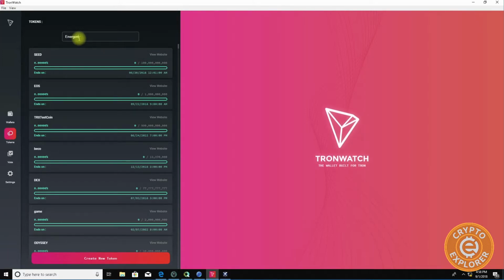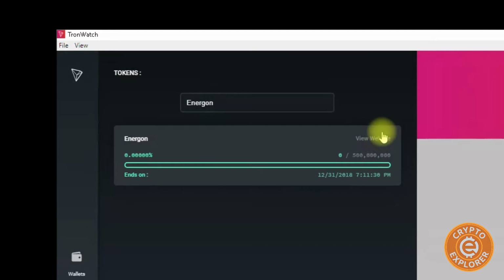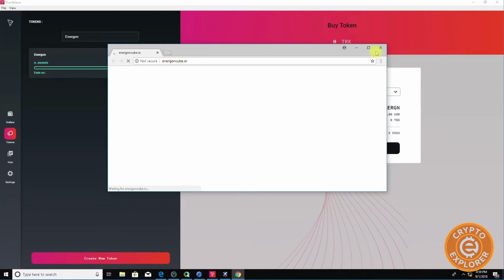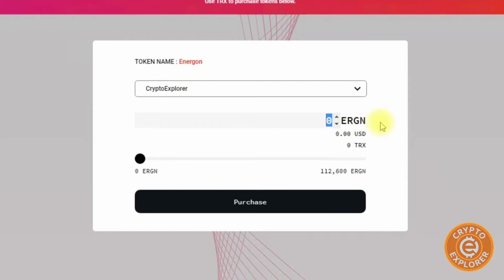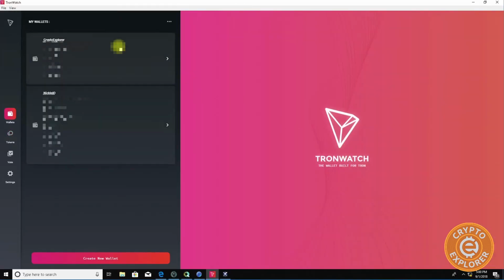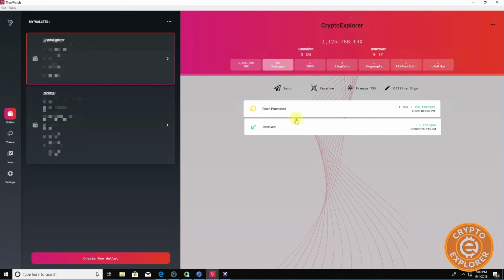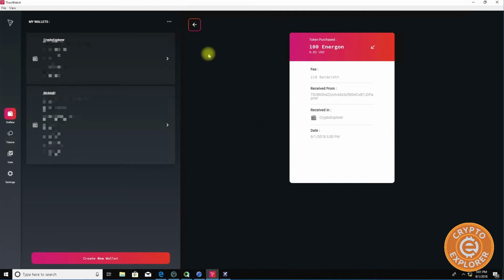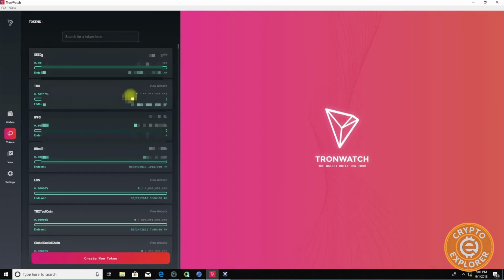Do Not Buy This Token! How To Buy Your Tron Custom Tron Token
In this video I go over how to to buy your custom created Tron token that was created in my last video.

My TRX Wallet: TXaPW39cpnegKRGKp2bYSaTbGRCRceY93Y

Hard Disk
Power Switch
Mining Rig Case
Radeon RX 580 Graphics Cards

Finally got a new microphone to record videos. Hope this improves the audio.
Blue Yeti USB Microphone

QUAN: Qd6xcRttskHqBoRiwqWddFS8vX4Sc1ZSFc
LTC: LMRKBXgNEVi1srPXQ2BDVfc5gTbKSTQWzS
BTC: 1JSywgfuT9S2rspR41f5Bb9nNQkynweaBg
ETH: 0xfab75f1ff9326827c6660c649fea53fbcf45d11f
BCH: 1Ccu5PGJasPPG6iSAuZwBvDNZKiREfDwZw
ETC: 0xf063398add13725964af1116d655c171e496b750
WAV: 3P854zpHH5CgWAtTopBDS9KGrNmpF9q4gGB
RVN: RDLybsiLuV9E4kRBaSRpFTsdJe4KzPPfYe
XUEZ: XQ8oxRYj2X3WEVkEzMeX8jviEBdmVyj2Bw
TRIT: TvzYsSAwCfAQoVZ4GaAgSdL6dF4vqXoakGC4HQ3N1TYAHCQ26zQoTdtB8zi5N2nFvugp3Y1Wnzf5aCd5beMLCv5q1NAy4jzbz